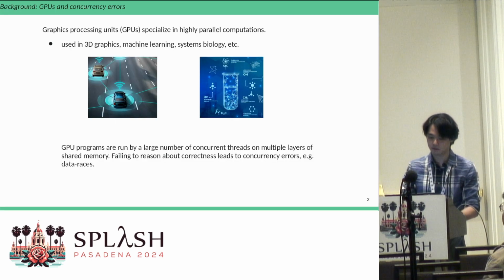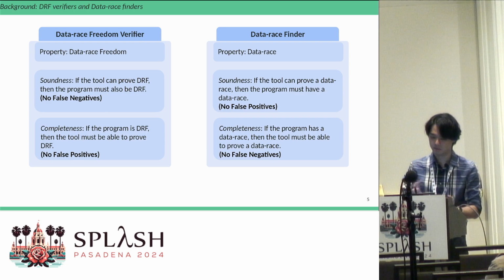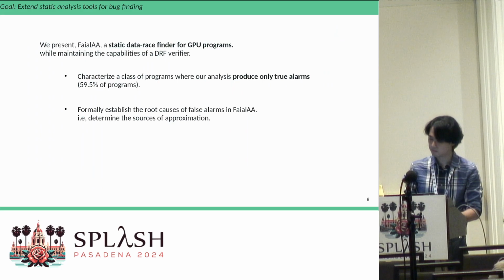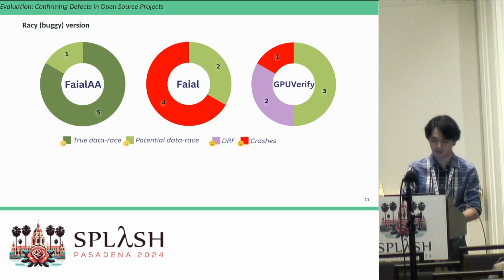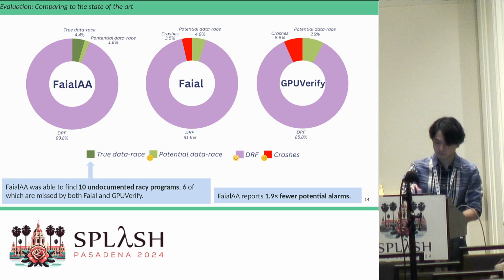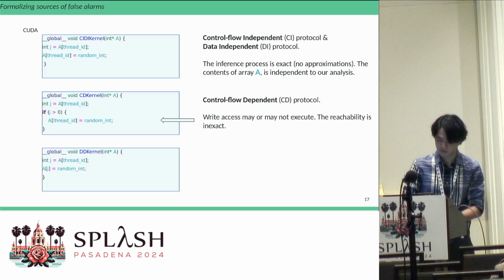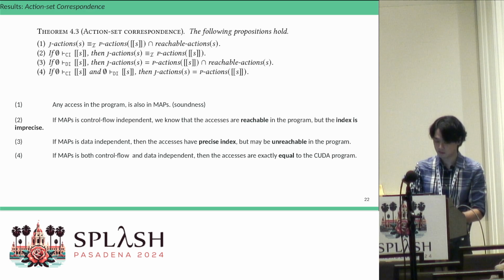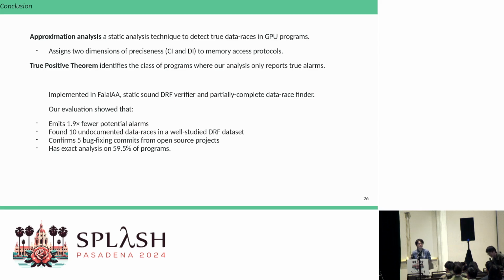[OOPSLA24] Sound and partially-complete static analysis of data-races in GPU programs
Sound and Partially-Complete Static Analysis of Data-Races in GPU Programs (Video, OOPSLA 2024)
Dennis Liew, Tiago Cogumbreiro, and Julien Lange
(University of Massachusetts, Boston, USA; University of Massachusetts, Boston, USA; Royal Holloway University of London, United Kingdom)

Abstract:
GPUs are progressively being integrated into modern society, playing a pivotal role in Artificial Intelligence
and High-Performance Computing. Programmers need a deep understanding of the GPU programming model
to avoid subtle data-races in their codes. Static verification that is sound and incomplete can guarantee
data-race freedom, but the alarms it raises may be spurious and need to be validated.

In this paper, we establish a True Positive Theorem for a static data-race detector for GPU programs, i.e., a
result that identifies a class of programs for which our technique only raises true alarms. Our work builds on
the formalism of memory access protocols, that models the concurrency operations of CUDA programs. The
crux of our approach is an approximation analysis that can correctly identify true alarms, and pinpoint the
conditions that make an alarm imprecise. Our approximation analysis detects when the reported locations are
reachable (control independence, or CI), and when the reported locations are precise (data independence, or
DI), as well identify inexact values in an alarm. In addition to a True Positive result for programs that are CI
and DI, we establish the root causes of spurious alarms depending on whether CI or DI are present.

We apply our theory to introduce FaialAA, the first sound and partially complete data-race detector. We
evaluate FaialAA in three experiments. First, in a comparative study with the state-of-the-art tools, we show that
FaialAA confirms more DRF programs than others while emitting 1.9× fewer potential alarms. Importantly, the
approximation analysis of FaialAA detects 10 undocumented data-races. Second, in an experiment studying 6
commits of data-race fixes in open source projects OpenMM and Nvidia’s MegaTron, FaialAA confirmed the
buggy and fixed versions of 5 commits, while others were only able to confirm 2. Third, we show that 59.5% of
2,770 programs are CI and DI, quantifying when the approximation analysis of FaialAA is complete.

This paper is accompanied by the mechanized proofs of the theoretical results presented therein and a tool
(FaialAA) implementing of our theory.